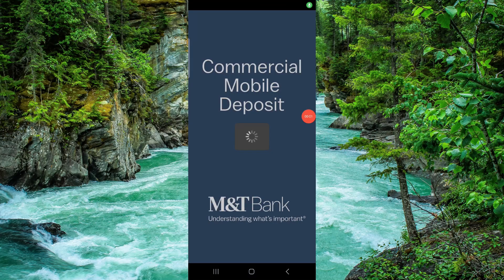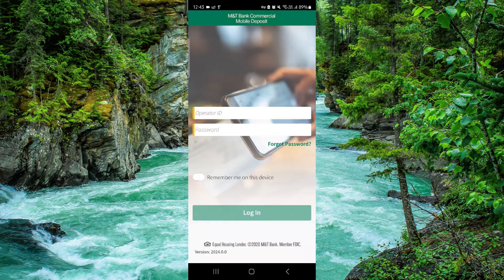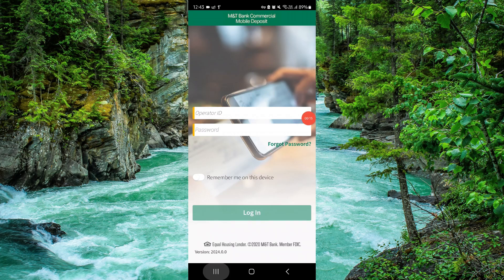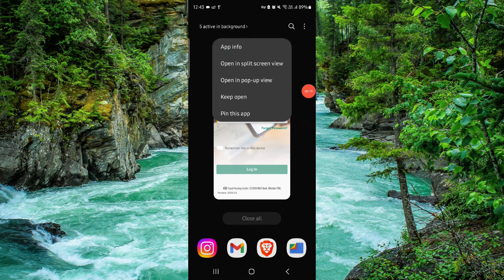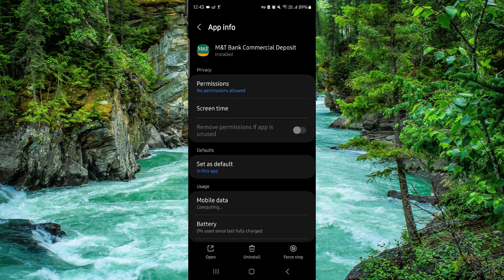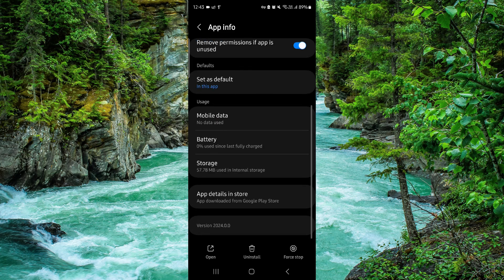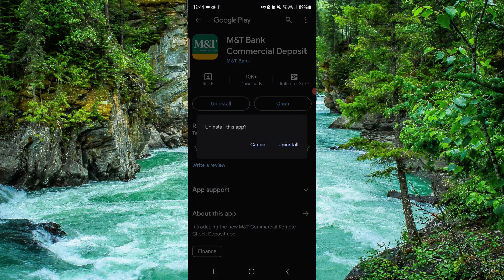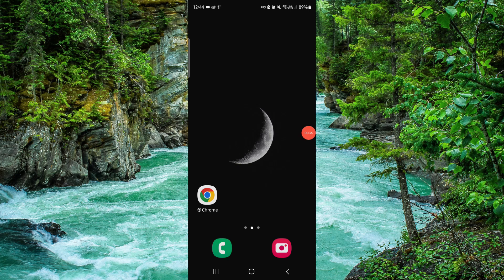✅ How To Uninstall/Delete/Remove M&T Mobile Banking App (Full Guide)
In this video, we provide a step-by-step guide on how to uninstall/delete/remove the M&T Mobile Banking App from your device. Follow along to learn the process and tips for successful removal.

Key Learning Points:
• Steps to uninstall/delete/remove M&T Mobile Banking App